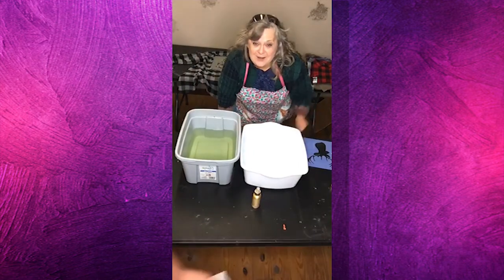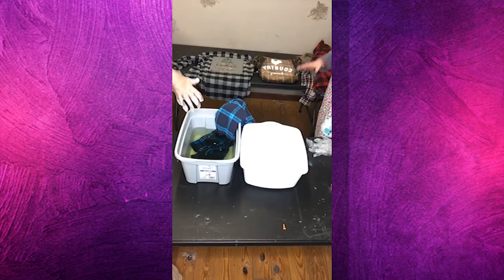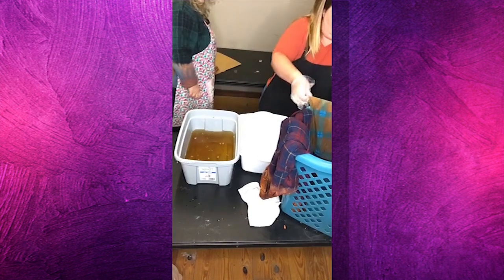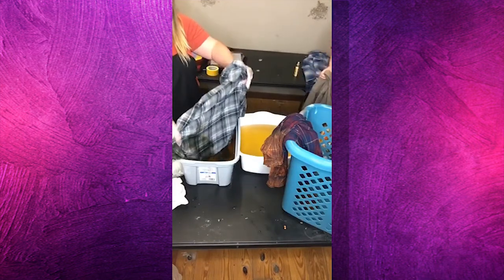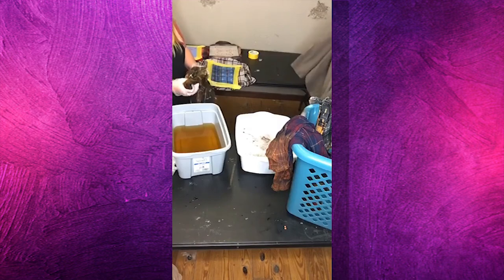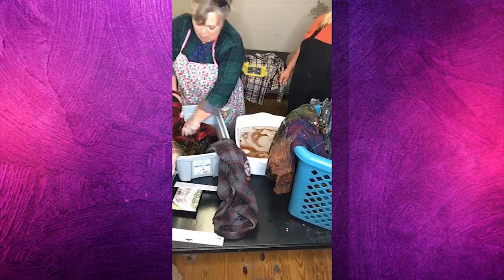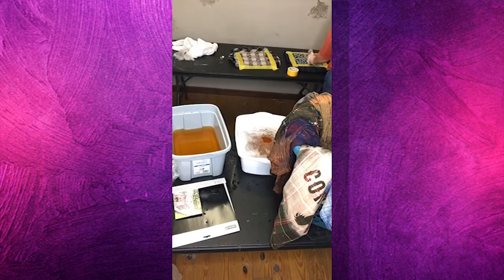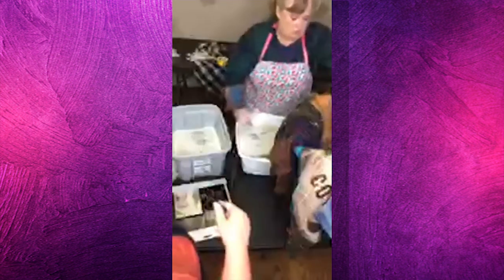Bleached Flannels Designs